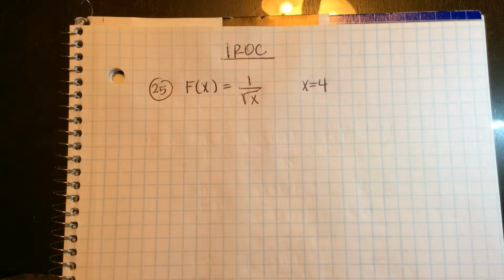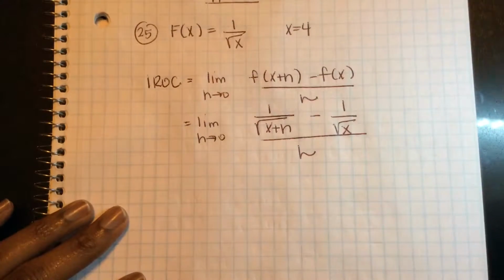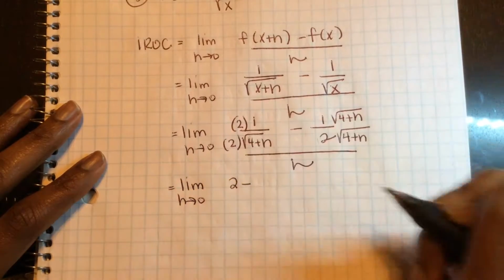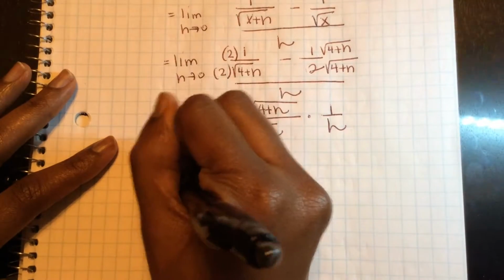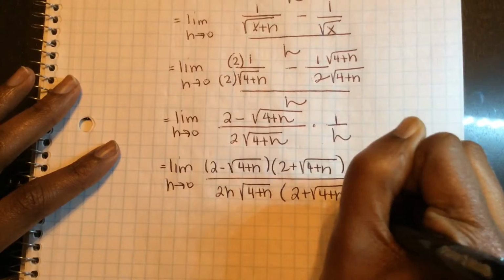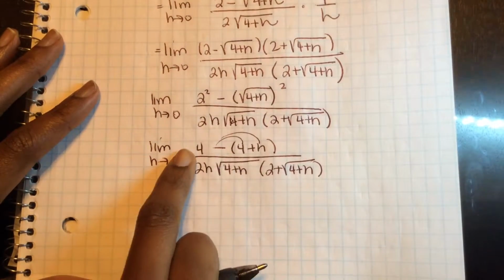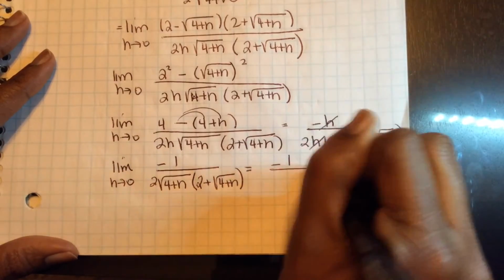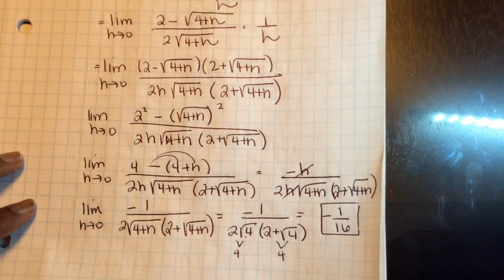December 14, 2016